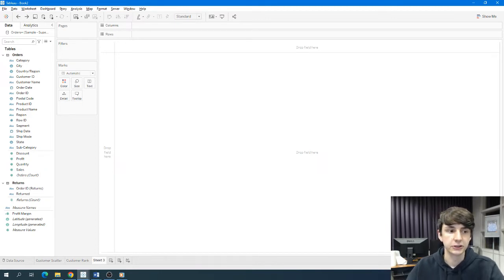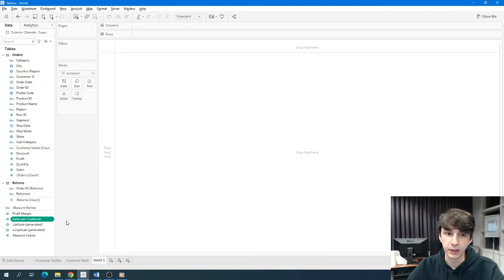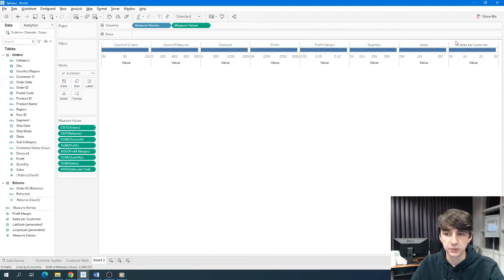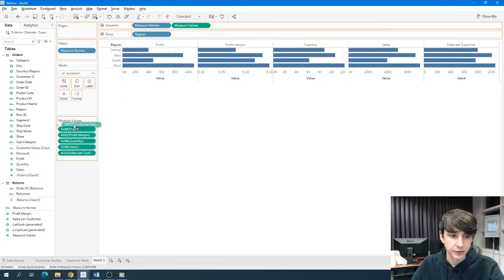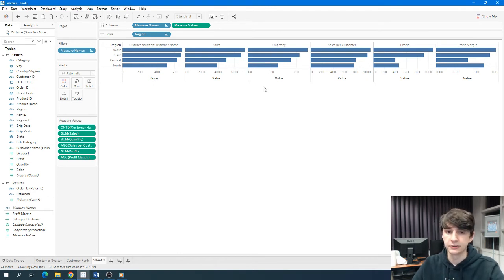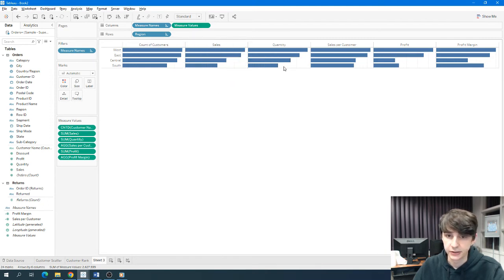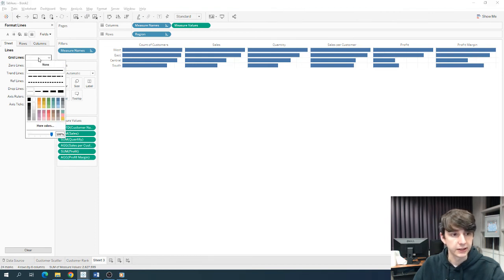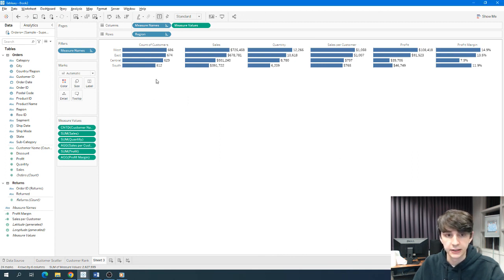Customers 4 - Tableau